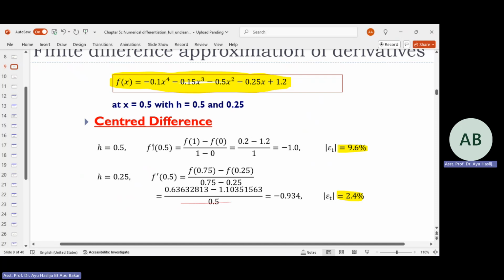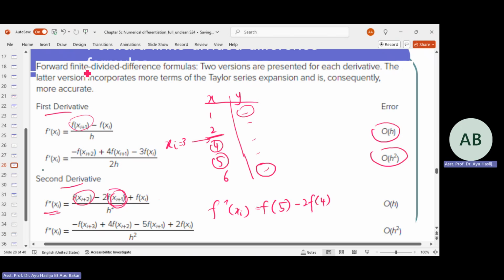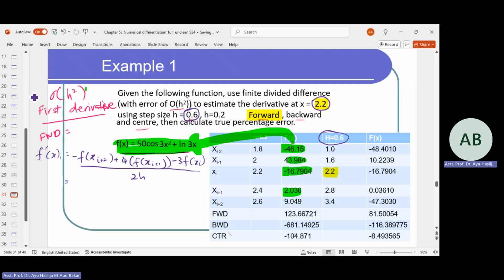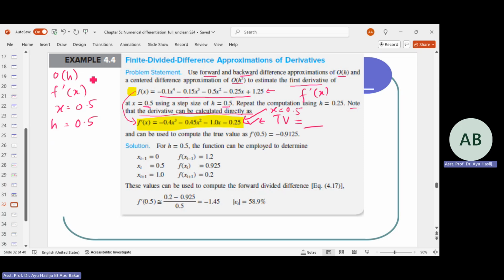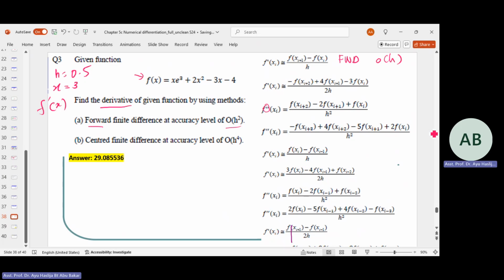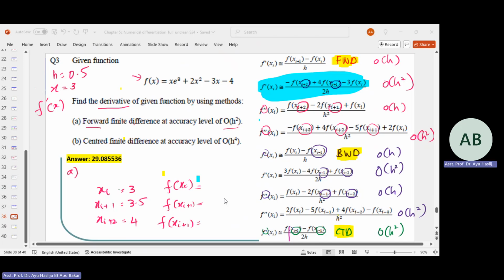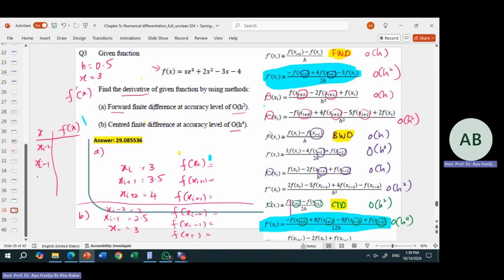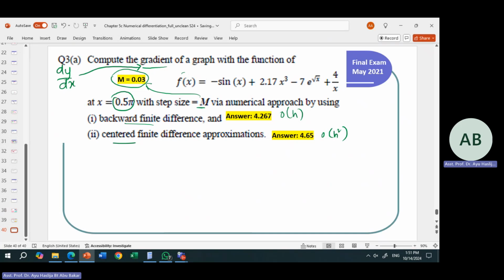Numerical 14 Oct 2024: Differentiation